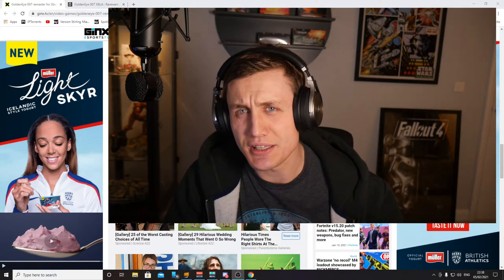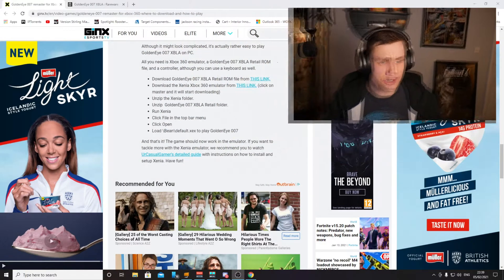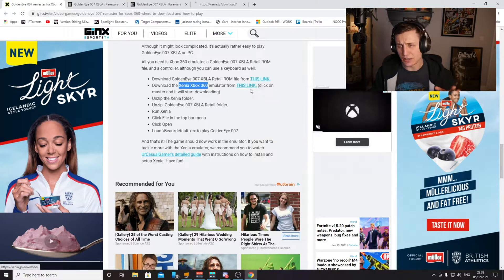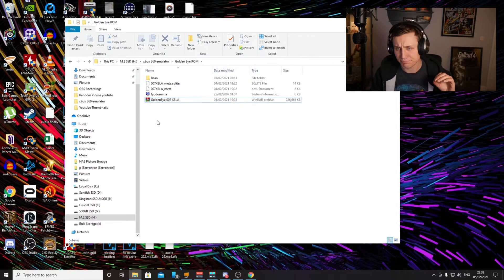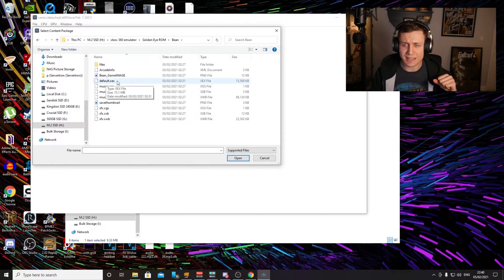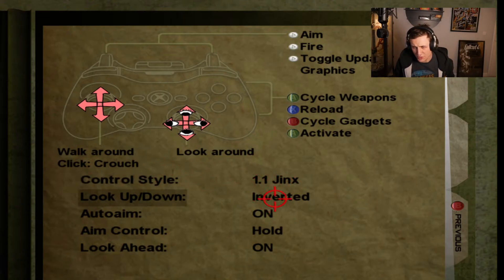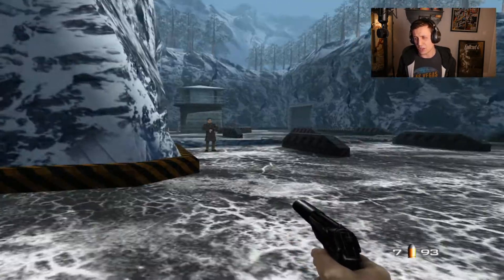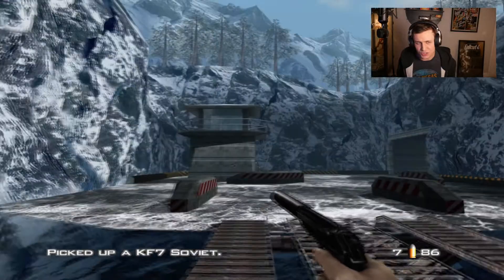Install Golden Eye XBLA PC Emulator In Under 2 Minutes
Download GoldenEye 007 XBLA Retail ROM file from THIS LINK.
Download the Xenia Xbox 360 emulator from THIS LINK. (click on master and it will start downloading)
Unzip the Xenia folder.
Unzip  GoldenEye 007 XBLA Retail folder.
Run Xenia
Click File in the top bar menu
Click Open
Load \Bean\default.xex to play GoldenEye 007